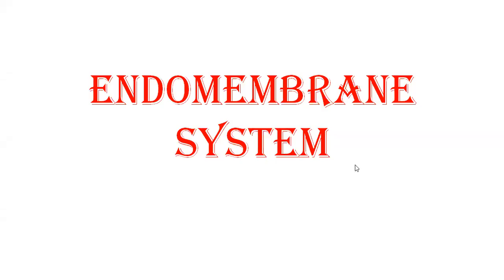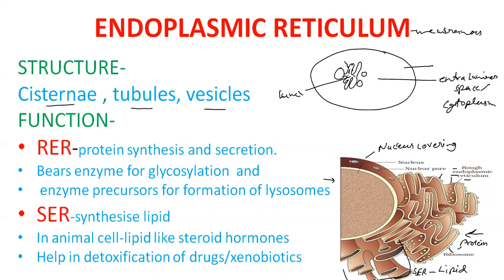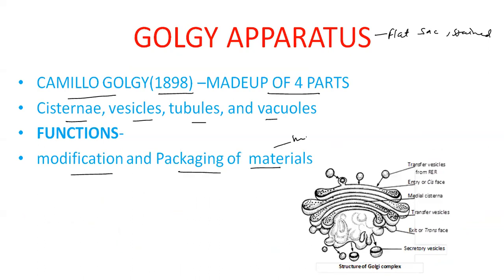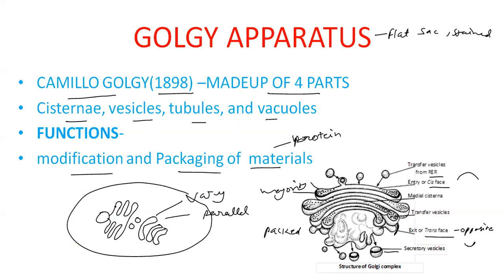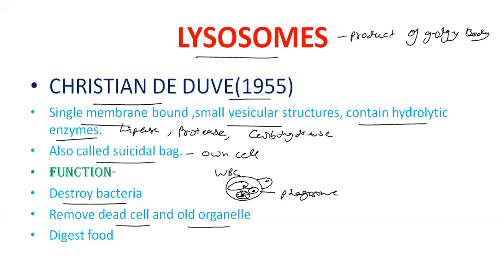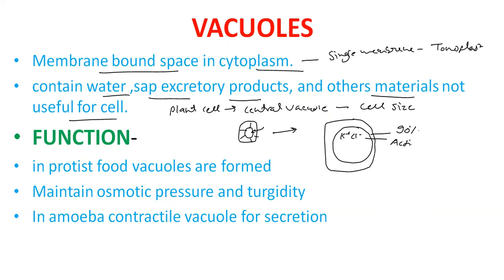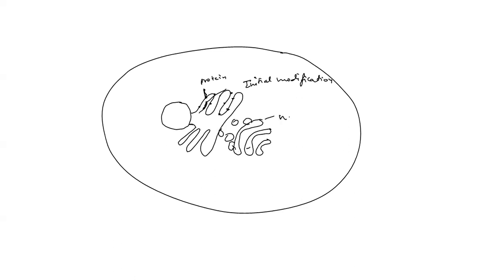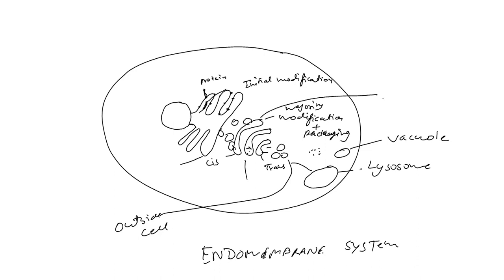ENDOMEMBRANE SYSTEM-GRADE 11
NCERT-CELL-THE UNIT OF LIFE